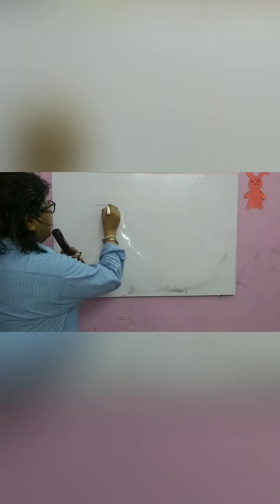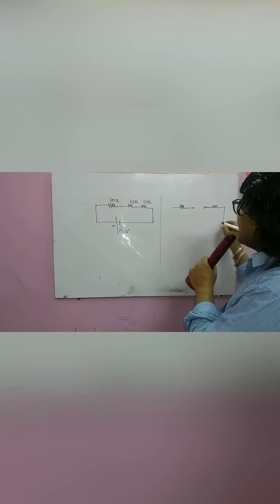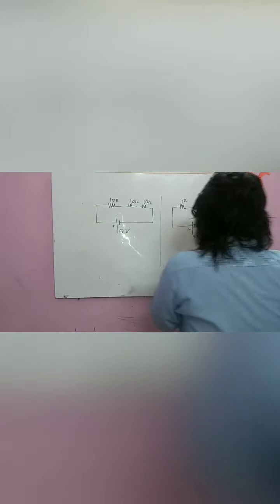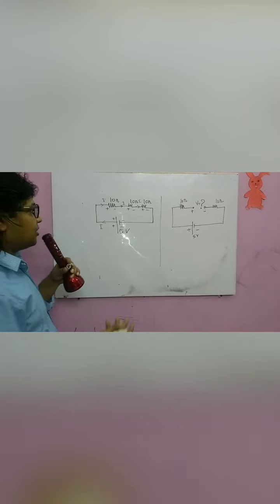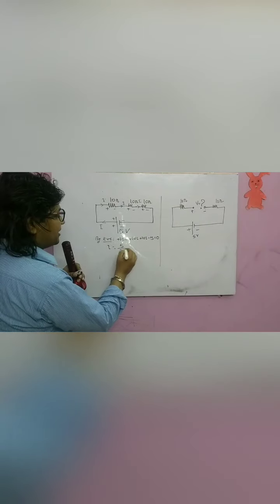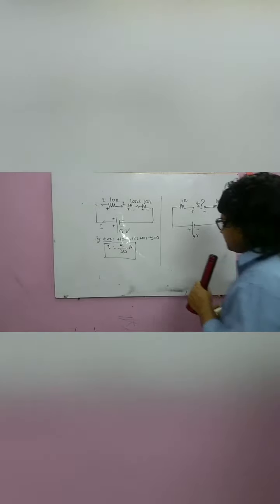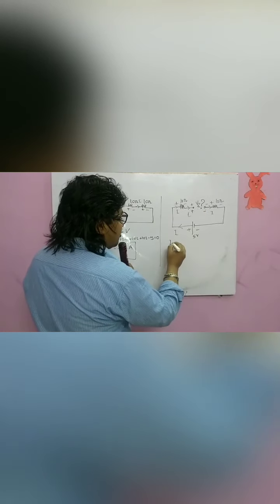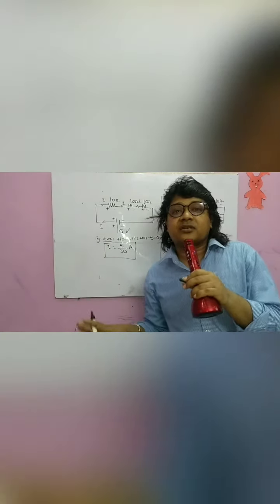Solution of the Problem asked in comment box: by PARISHRAM-An Endeavour